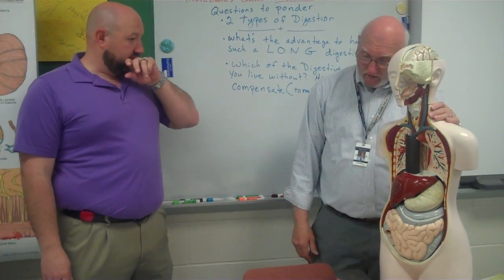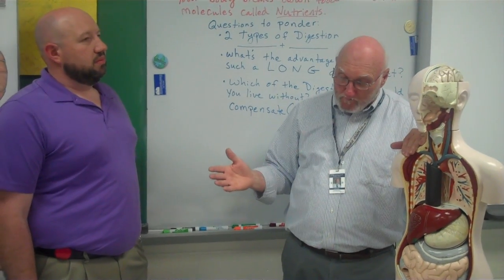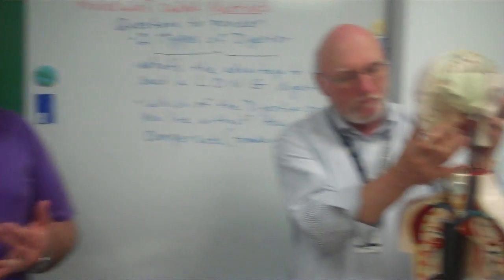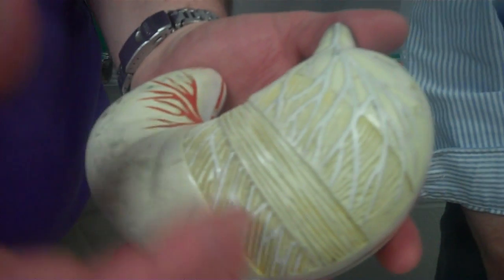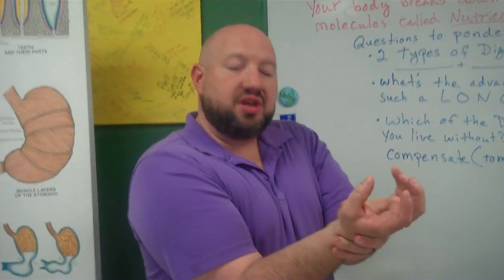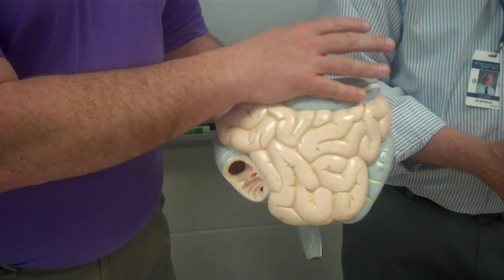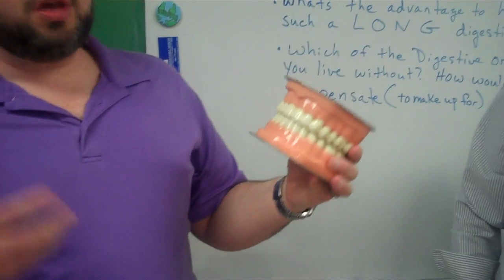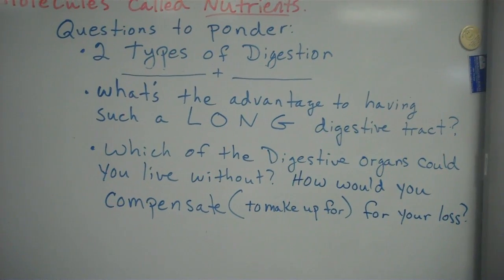The Digestive System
Mr. Reynolds and Mr. Maxwell describe the function of the organs within the Digestive System.